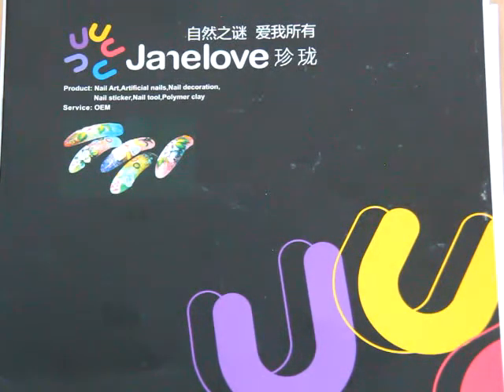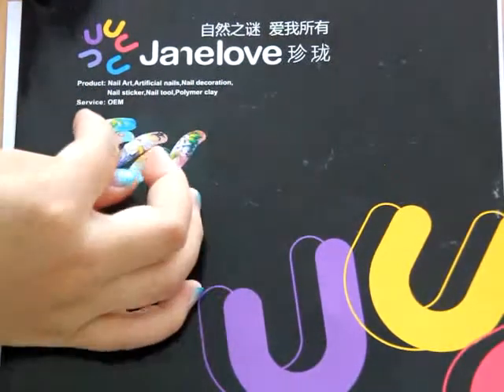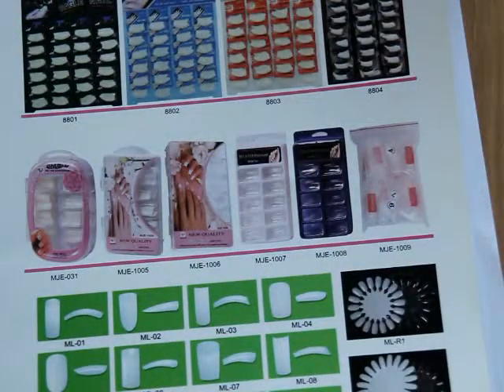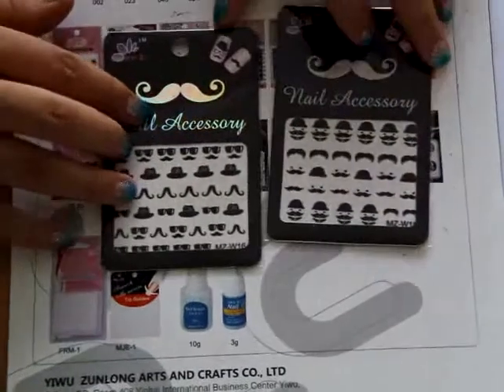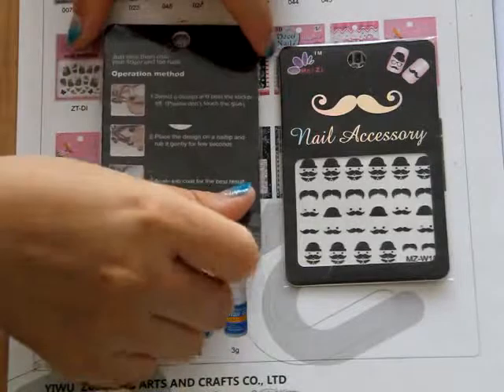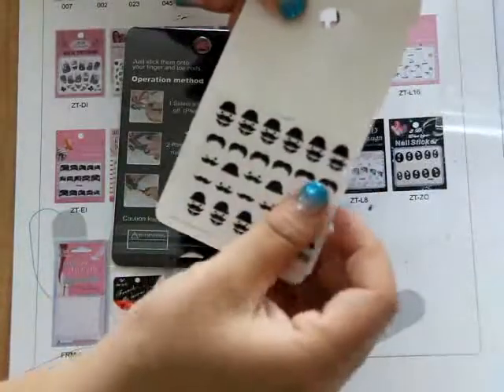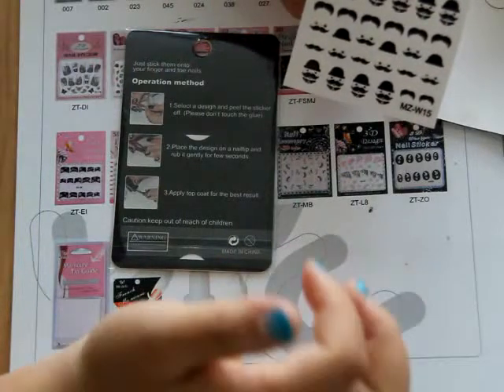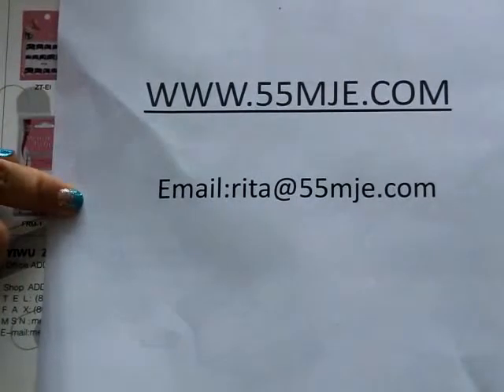catalogue introduce 7 19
we are manufactuer in nail sticker in yiwu city ,china